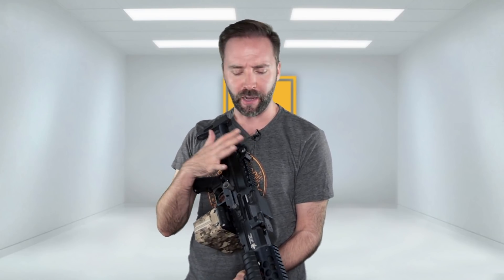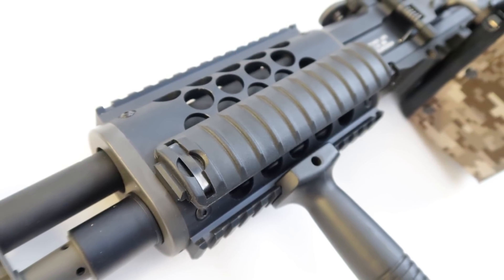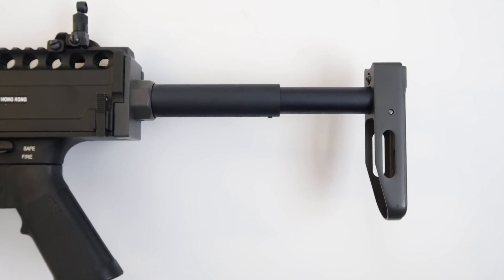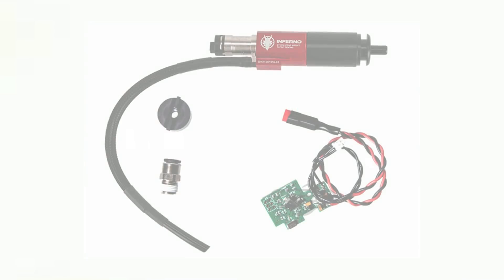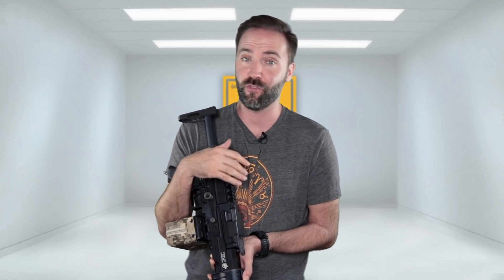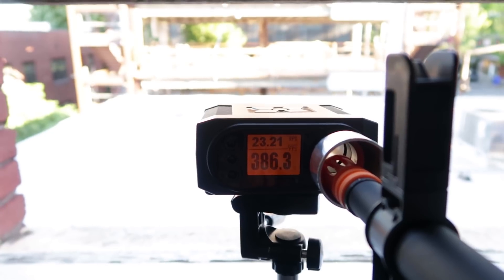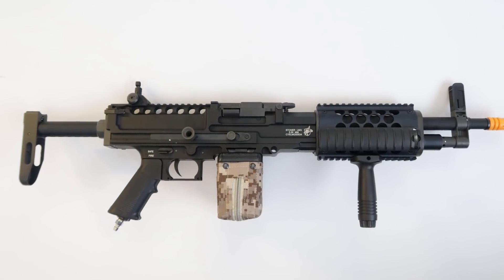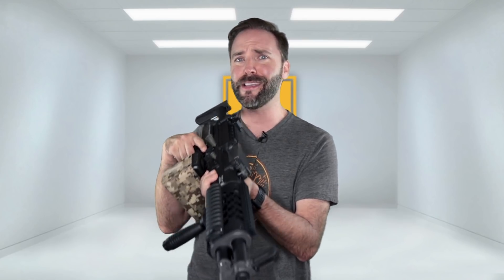HPA + LMG = An Airsoft Match Made in Heaven? | Airsoftology Review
Official Airsoftology product review on the Classic Army Stoner LM and Wolverine Inferno System